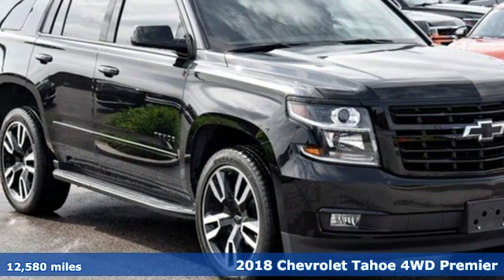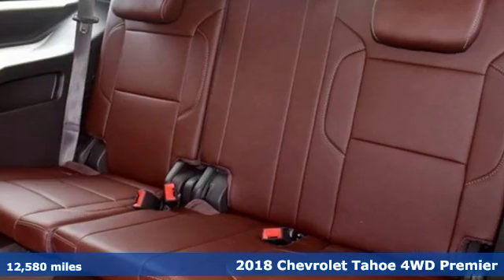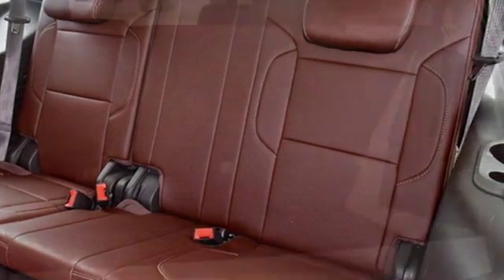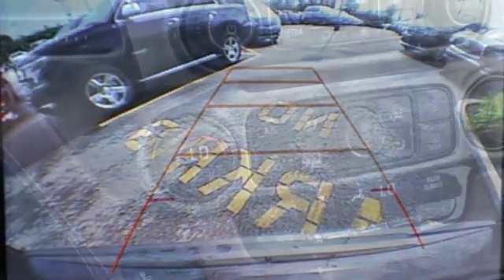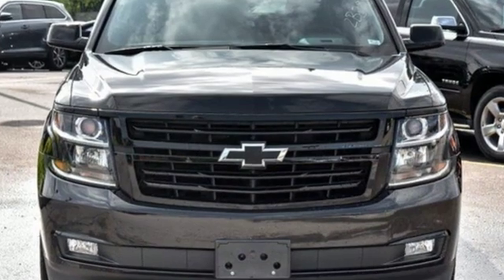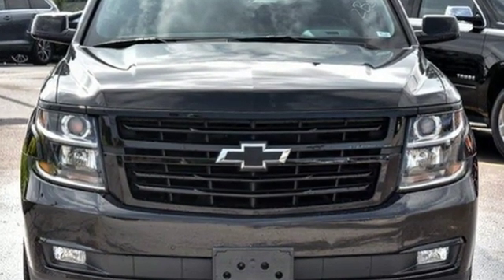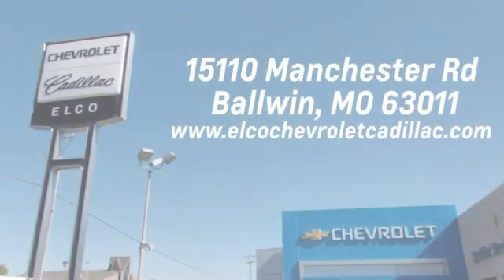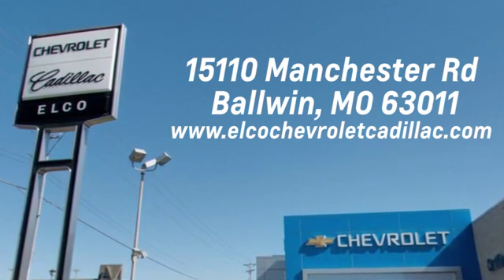Used 2018 Chevrolet Tahoe St. Louis MO Chesterfield, MO #6613030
Year: 2018
Make: Chevrolet
Model: Tahoe
Trim: Premier
Engine: 8 Cyl. 6.2L
Transmission: Automatic
Color: Black
Interior: Cocoa/Mahogany
Mileage: 12580
Stock #: 6613030
VIN: 1GNSKCKJ4JR393712

Address:
15110 Manchester Rd.